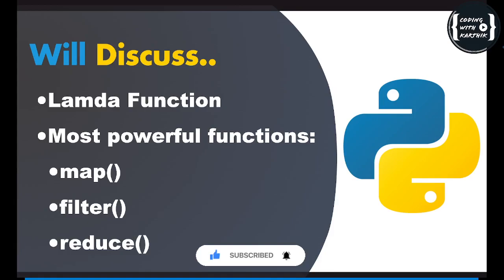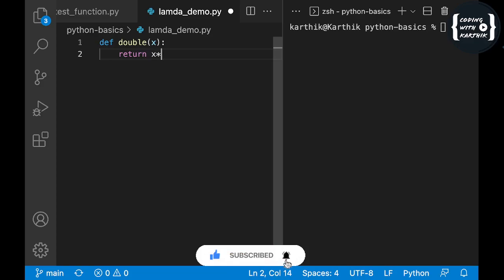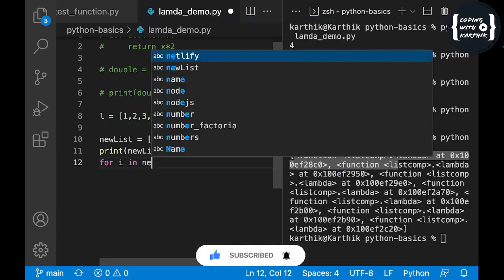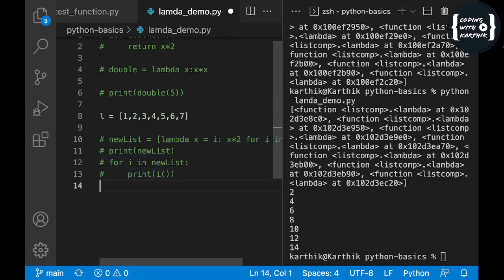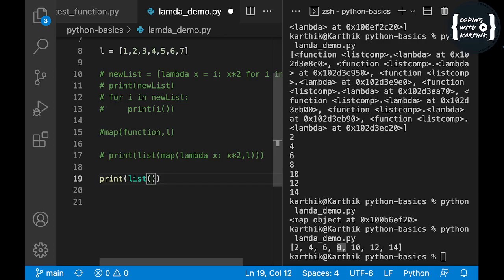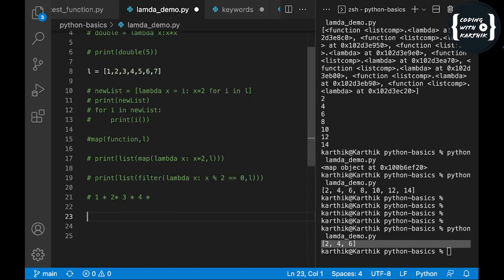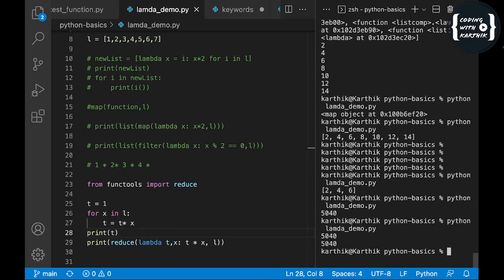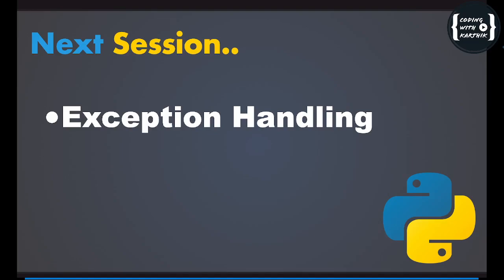Python Lamda function & map, filter, reduce functions | Session 15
Python Lamda function & map, filter, reduce functions | Python Tutorial

map
reduce
filter
python for beginners
python
python tutorial
python projects
python programming
learn python
python course
python basics

Coding:
coding
coding for beginners
learn coding
what is coding
coding class
python coding